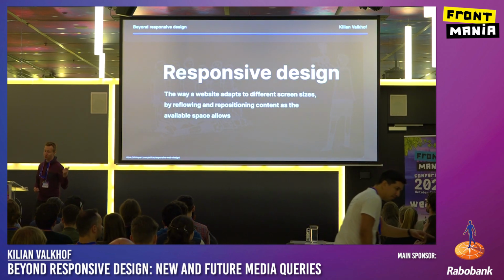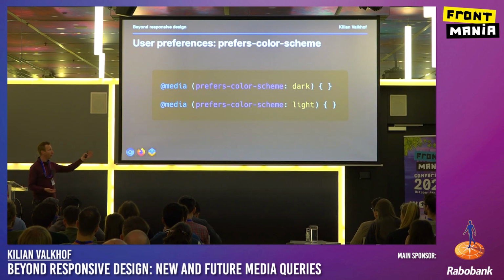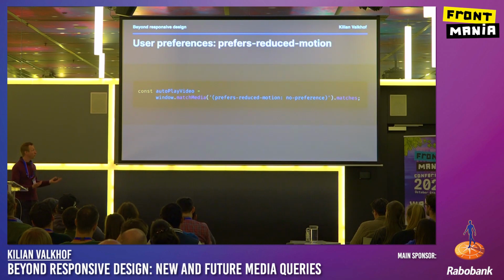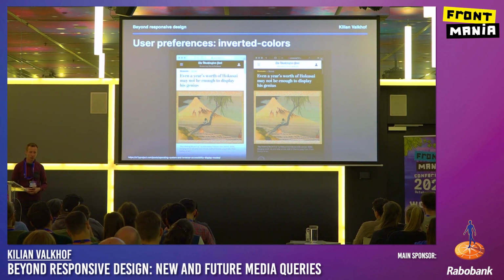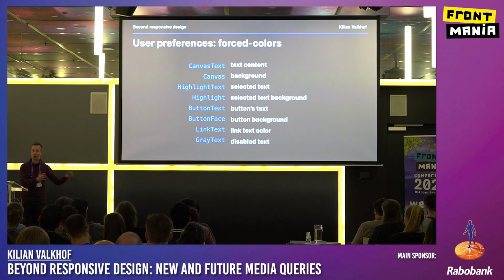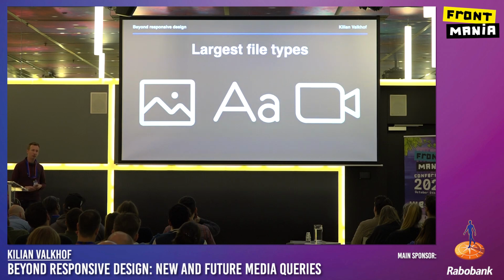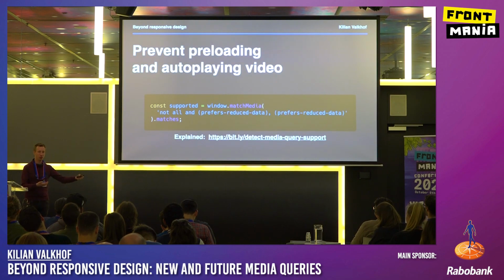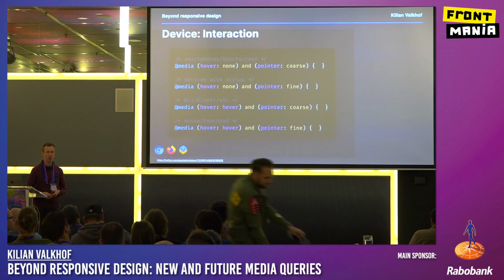Frontmania 2022: Kilian Valkhof - Beyond Responsive Design: New and Future Media Queries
Responsive design turned 10 years old last year. Since then browser capabilities have changed a lot, and they’re set to change even more. We’ll explore new and upcoming media queries that will let website authors make websites that respond not just to screen sizes, but to many different user preferences and situations. Learn how to implement these in forward compatible ways with practical tips and examples.